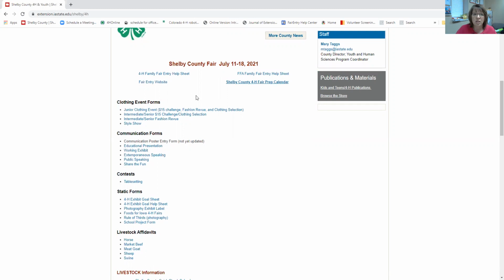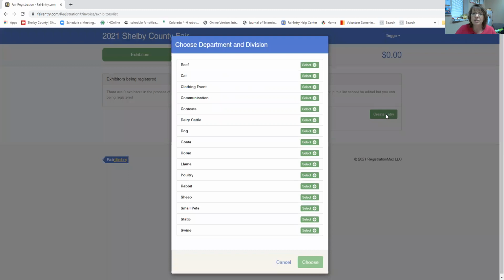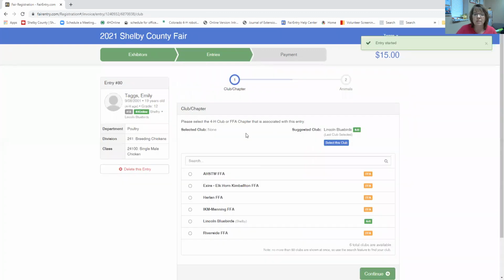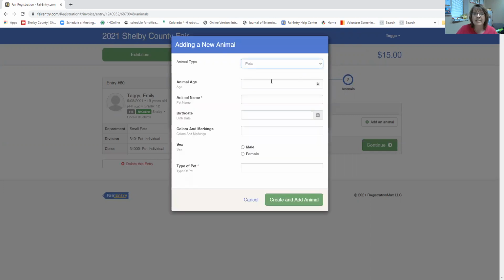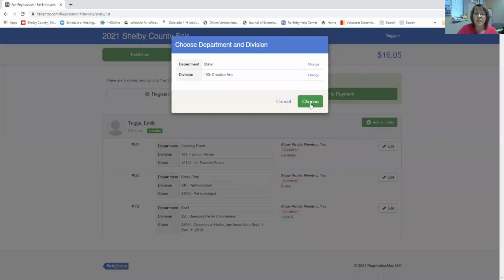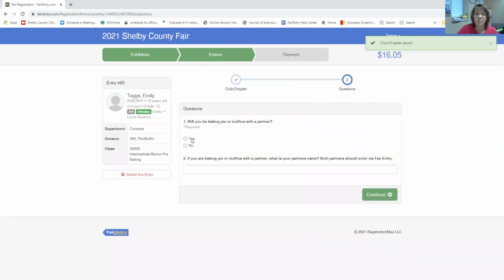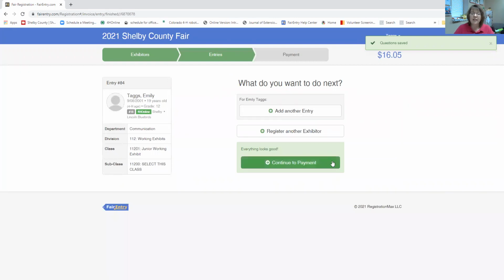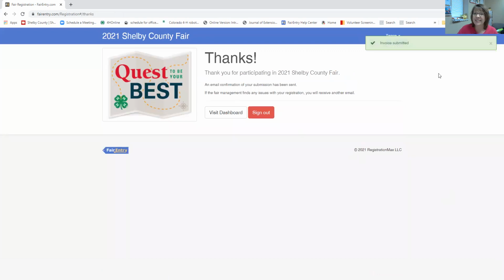Fair Entry Help Video